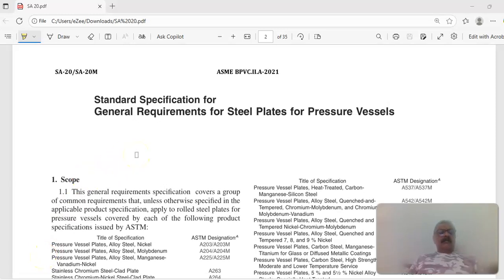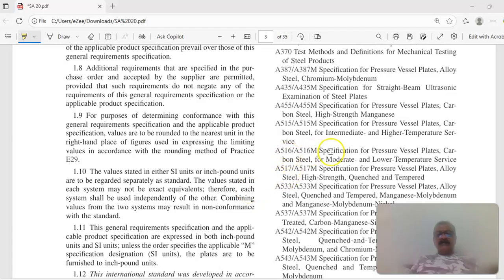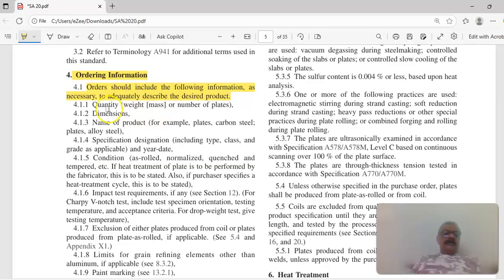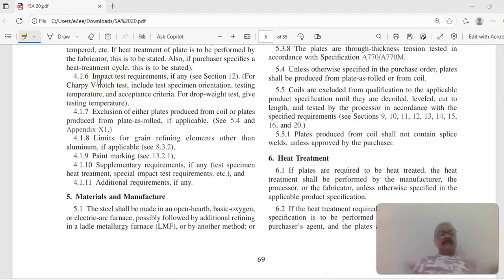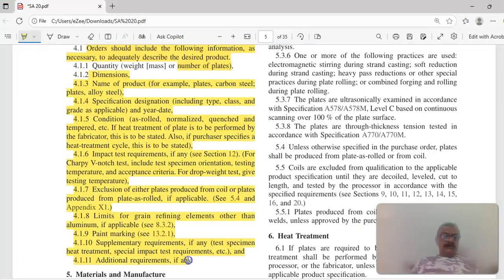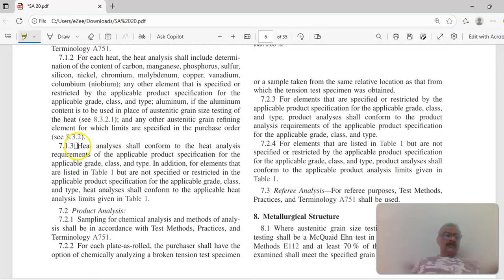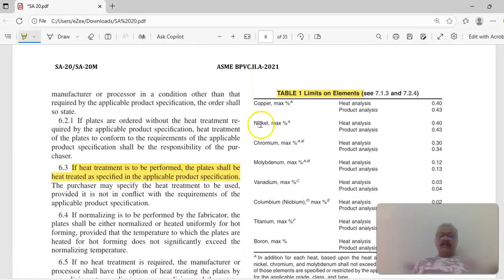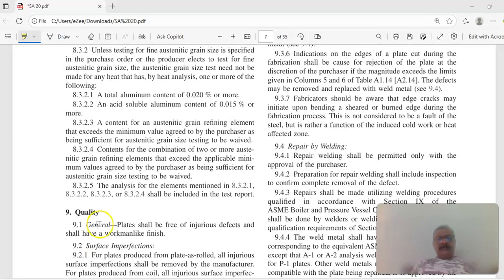ASME SA 20 Part 1.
Understanding the specification ASME Sec II Part A SA-20  / ASTM A-20